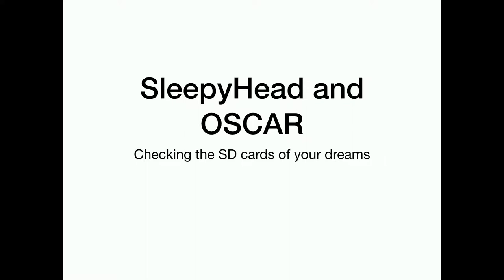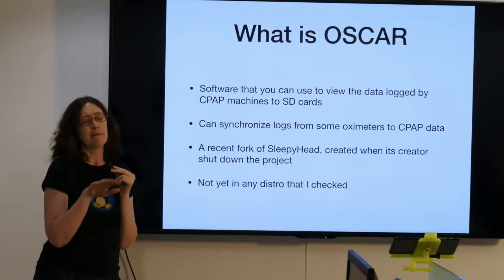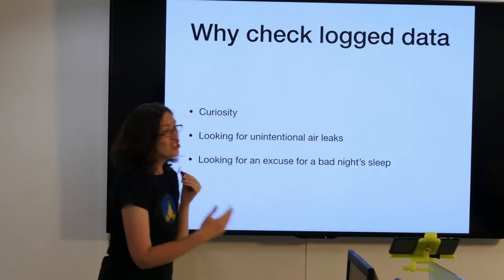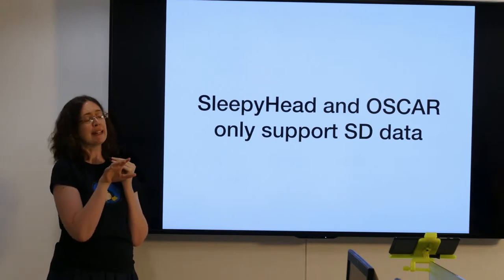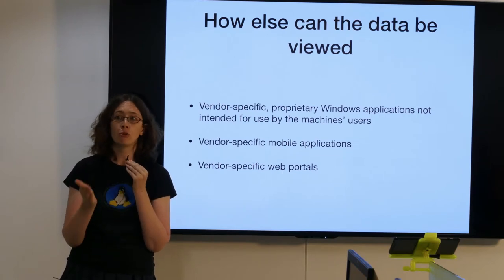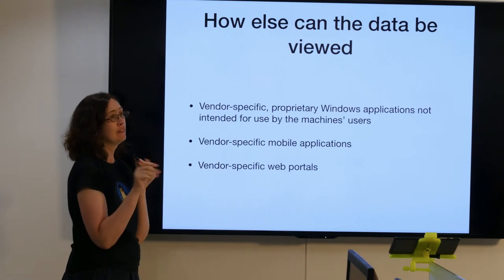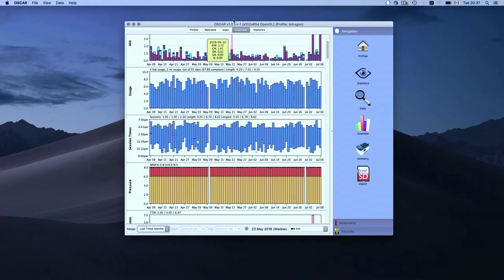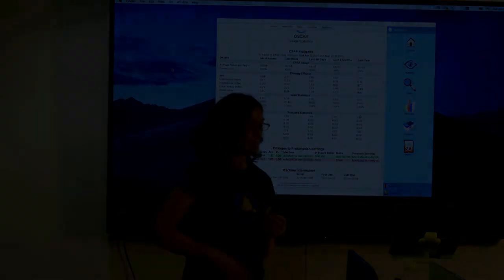SleepyHead and OSCAR with Seneca Cunningham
From July 2019 Meeting.